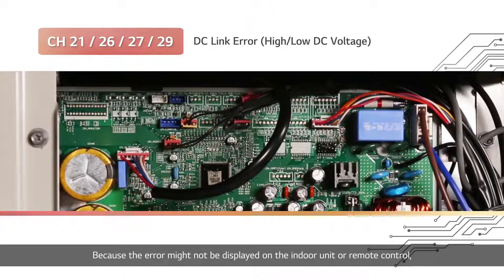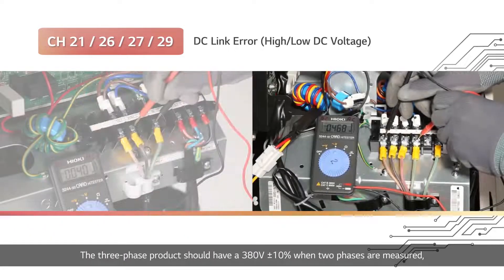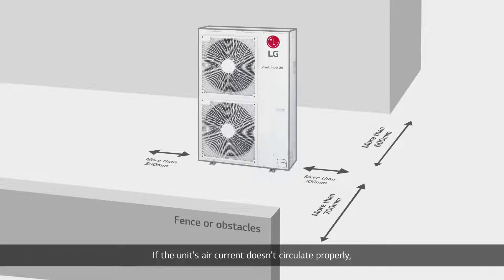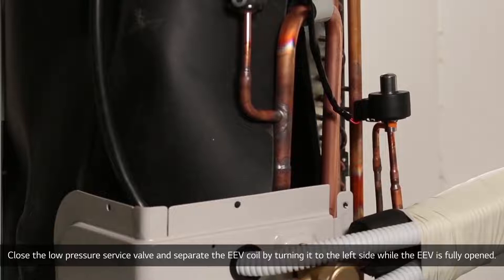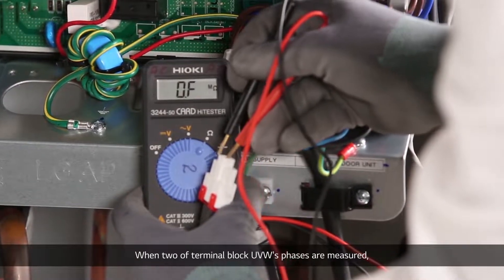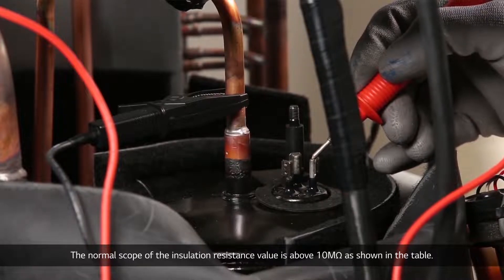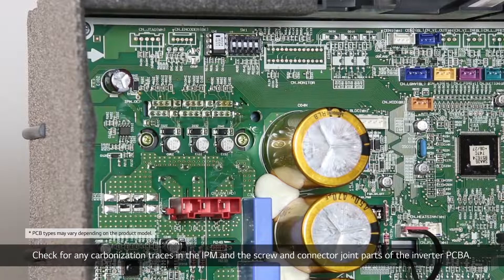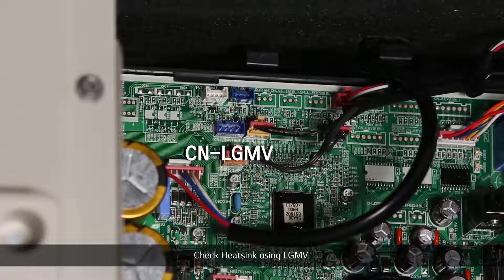[LG Air Conditioners] HVAC Single-Split Troubleshooting CH21 CH26 CH27 CH29 Errors